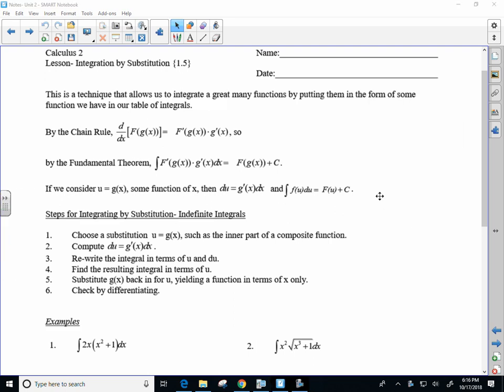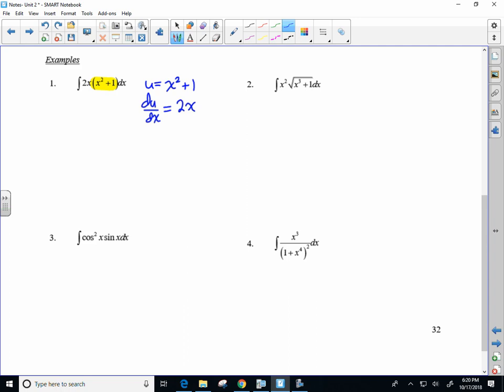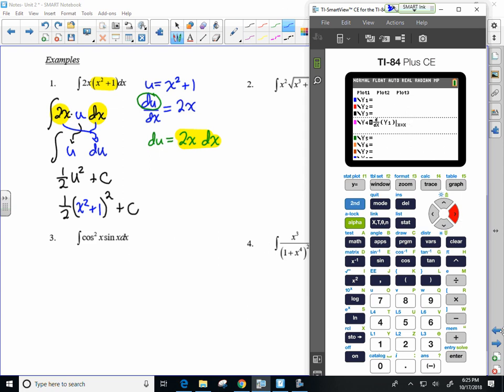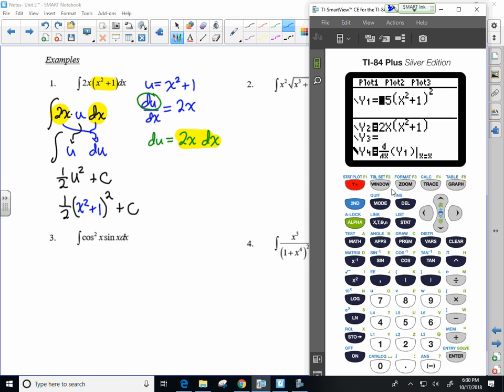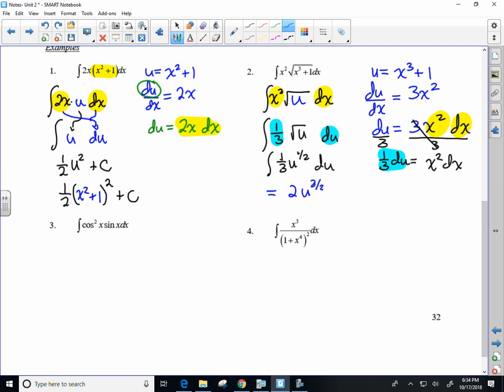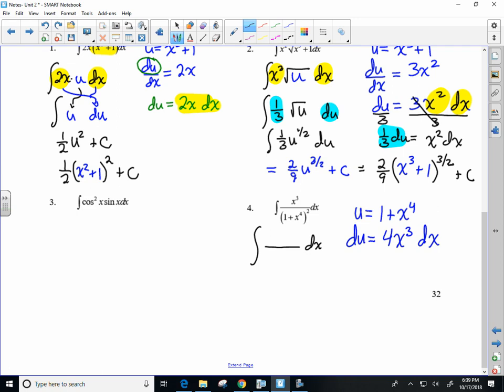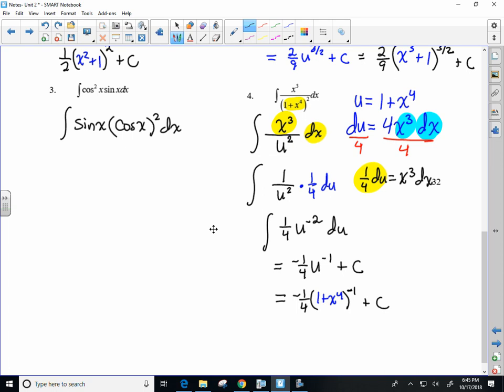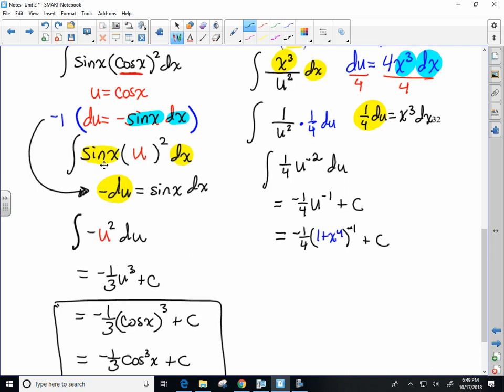Calc 2 notes p32